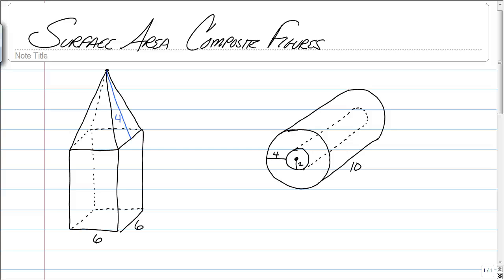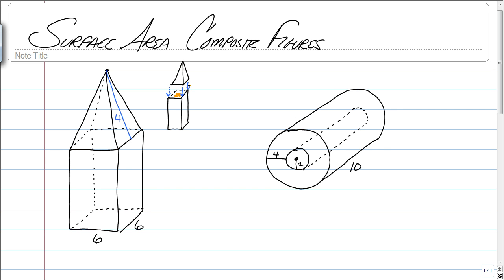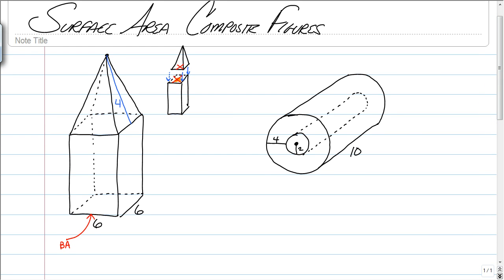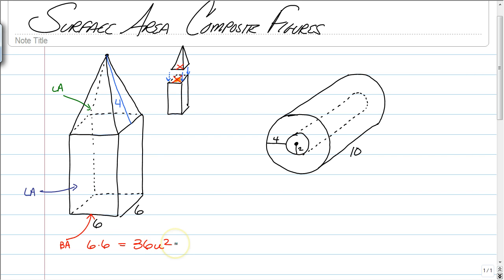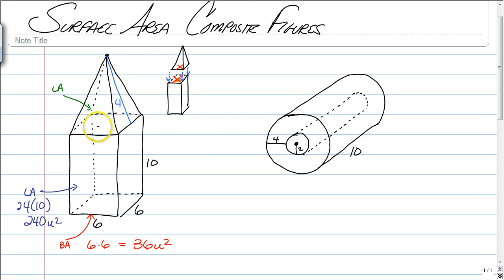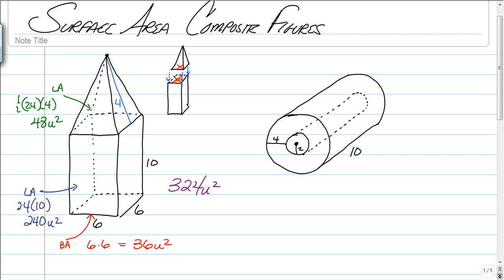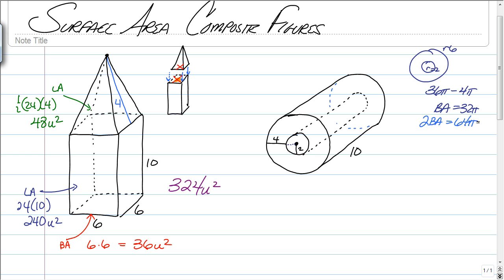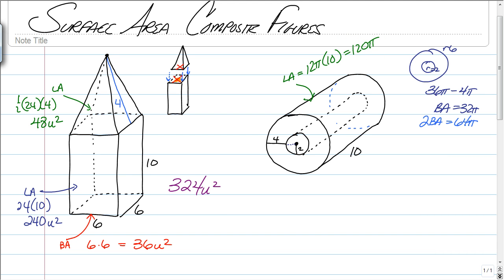GeoC10Day4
Surface Area of Composite Figures